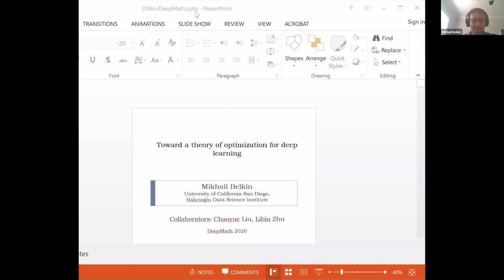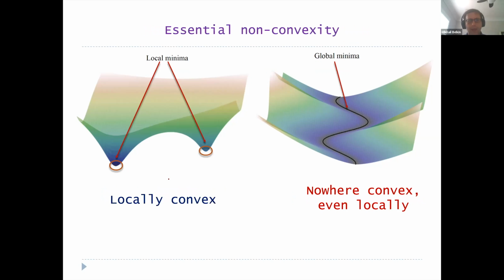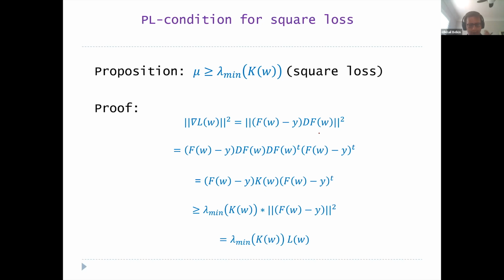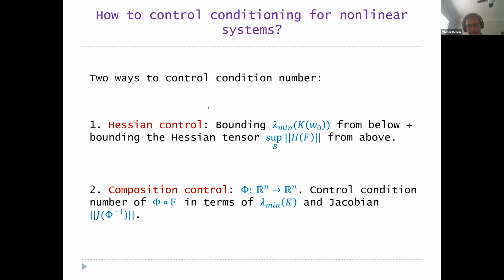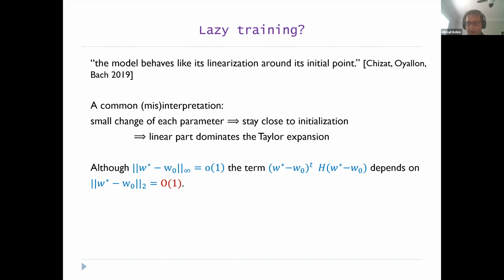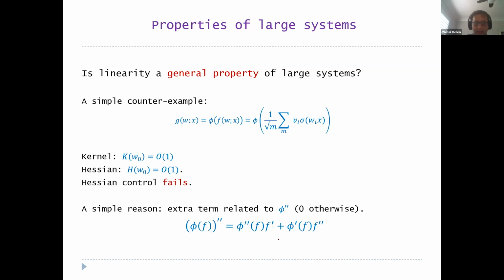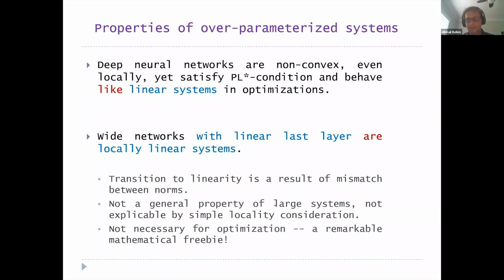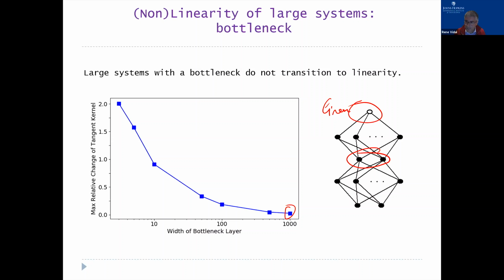Misha Belkin - Toward a theory of optimization for deep learning